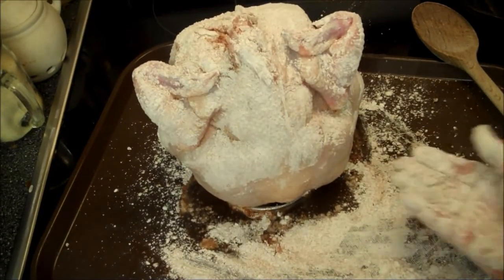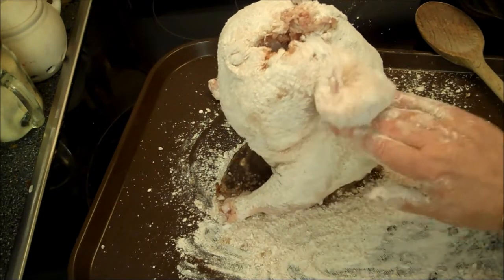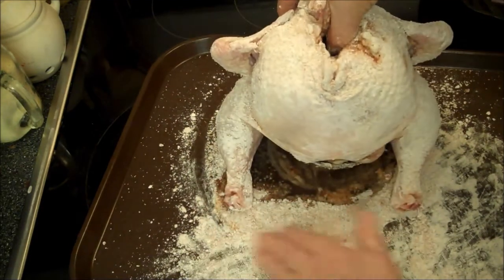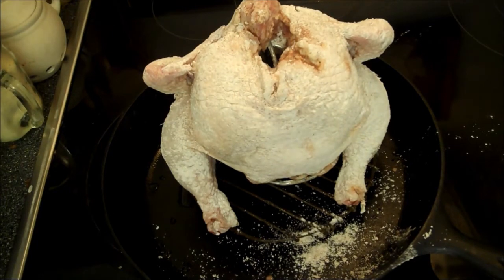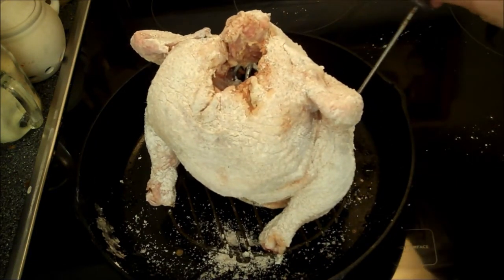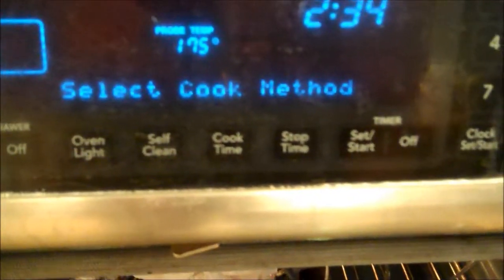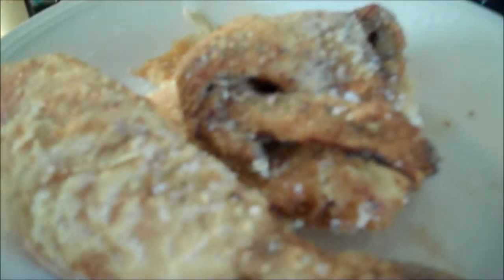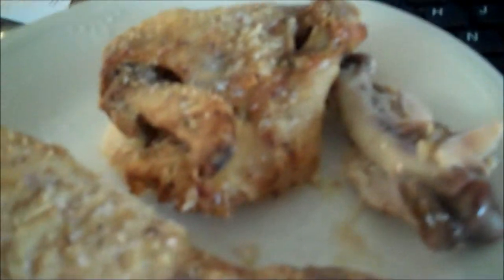Aunt Duddie Loses 4 Videos When She Makes Convection Roast Chicken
It's obvious to me that I can't make movies when I don't feel well.  Anyway, someday I will re-make some of the vids so that they make sense and not nonsense!